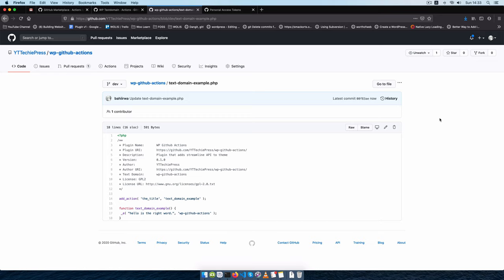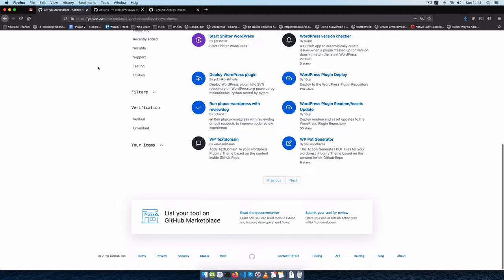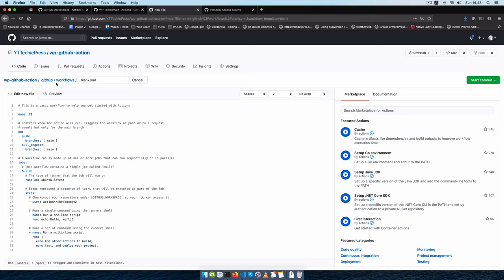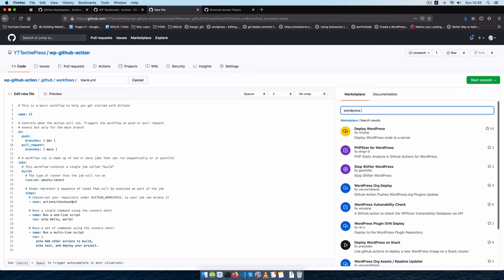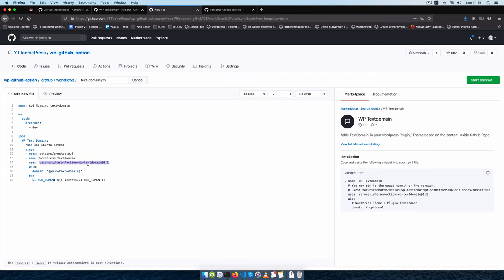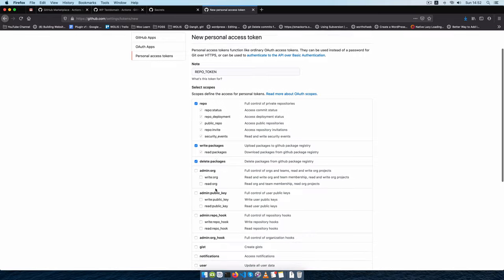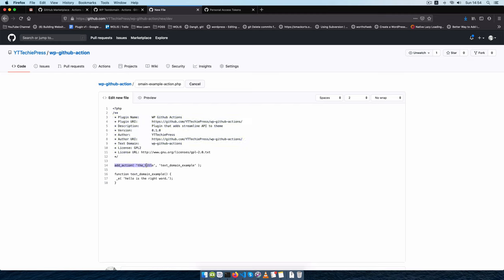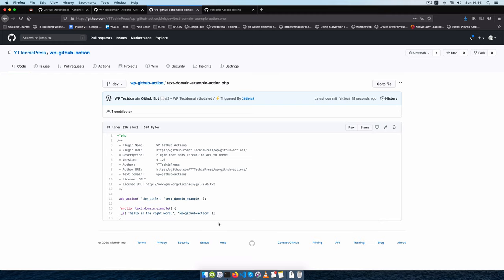WordPress Github Action - Add missing Text Domain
This video teaches you how to add Github Actions to your WordPress Project. In this particular action, we add the right text-domains directly into our code when it is skipped by the developer.

LEARN MORE IN THE WELL CURATED PLAYLISTS BELOW